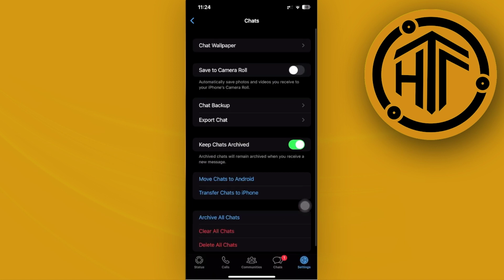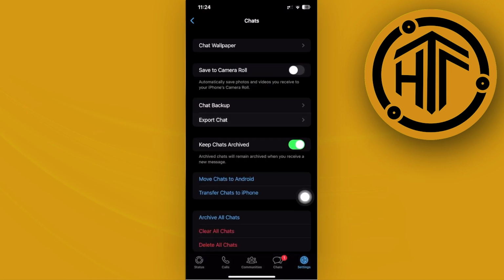How To Transfer WhatsApp Chat From Old To New Phone (New Updates)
In this video, you will learn how to transfer whatsapp chat from old phone to new phone easily. Stay till the end of the video to find out how to transfer whatsapp messages from old phone to new phone iphone.

Did you learn how to transfer whatsapp chat to new phone?

Do you want to see another video about how to transfer whatsapp messages to new iphone?

Did you enjoy How To Transfer WhatsApp Chat From Old To New Phone (New Updates)? 👀❓